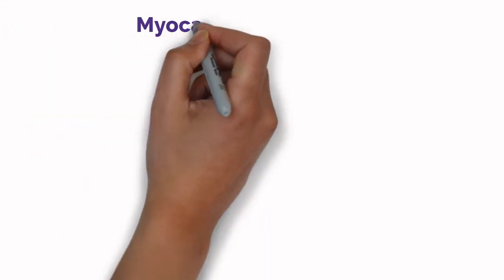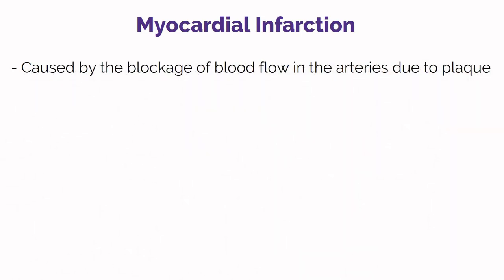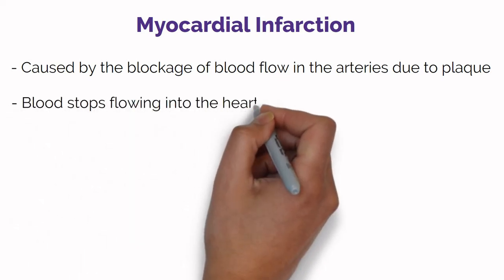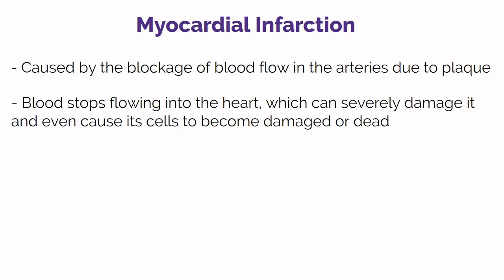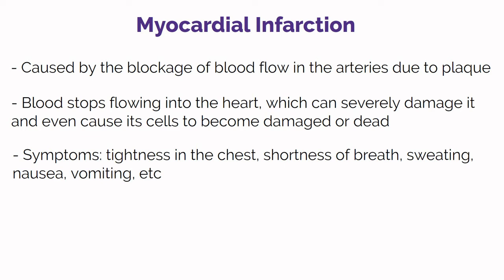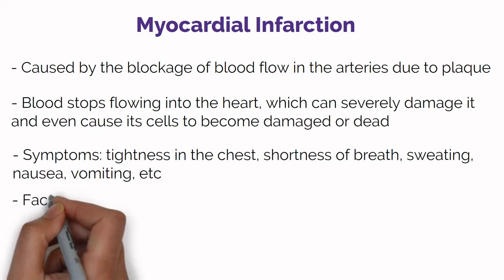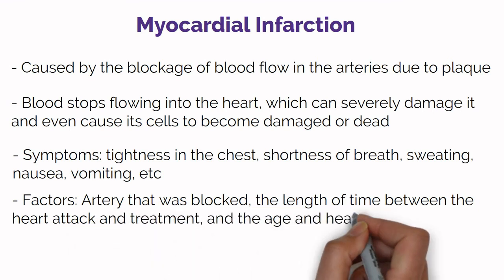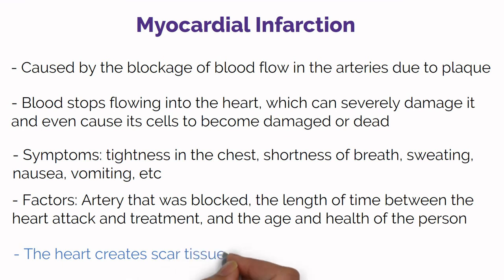Human Biology: Myocardial Infarction